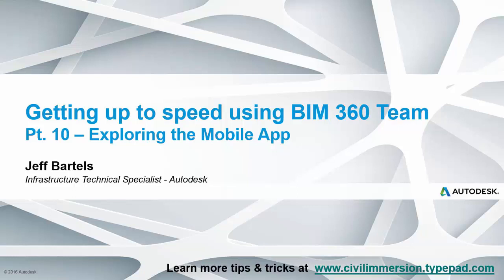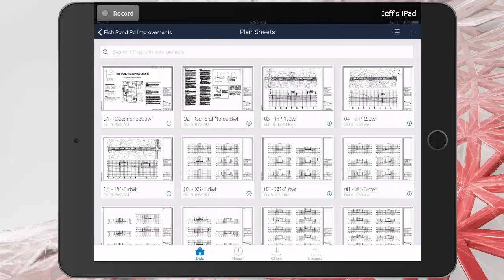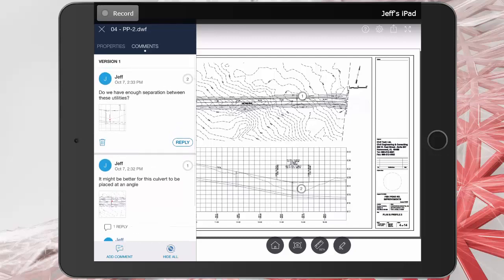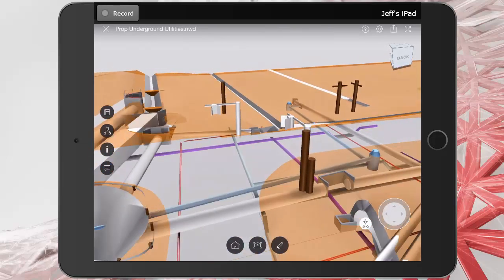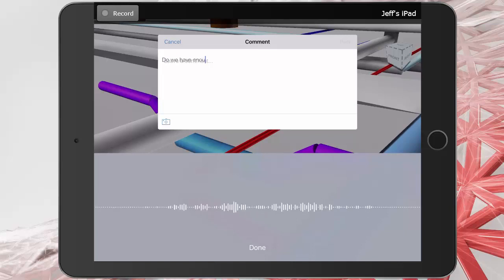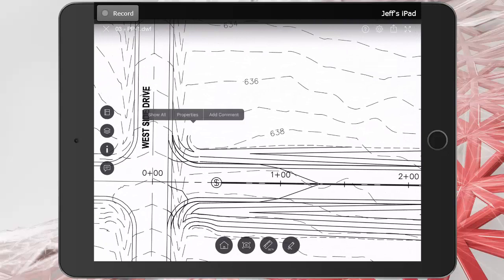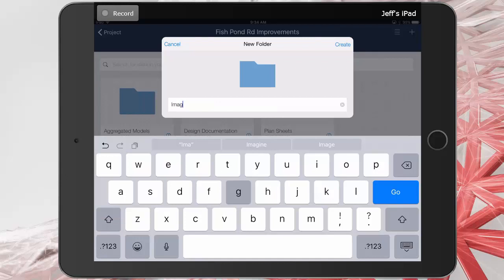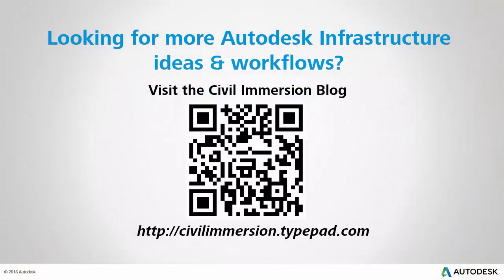Getting up to speed with BIM 360 Team - Pt. 10 - Exploring the Mobile App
BIM 360 Team allows design teams to collaborate on projects at anytime from anywhere. In this session we'll learn how to use the mobile app to review or comment on plan sheets or models when working remotely. This session represents part 10 of the overall training.